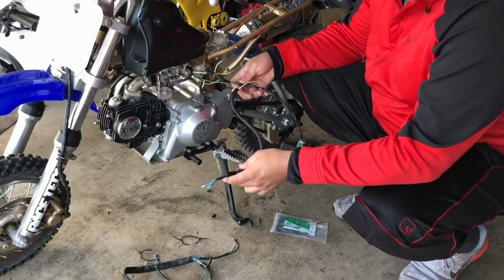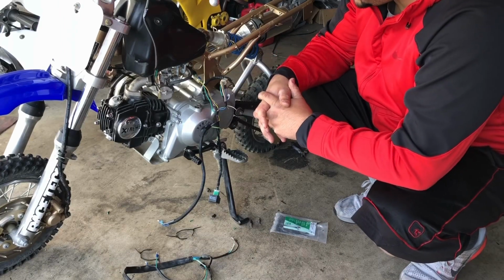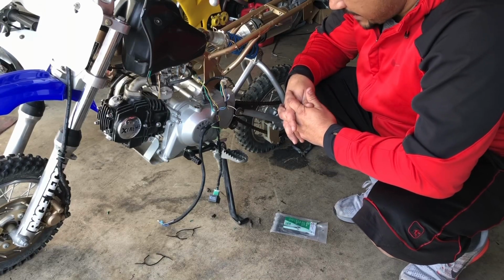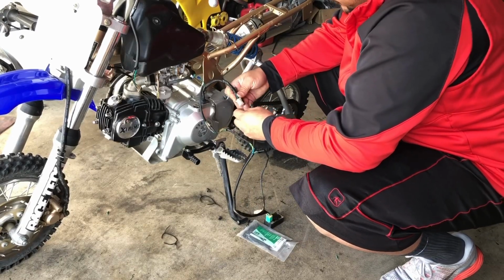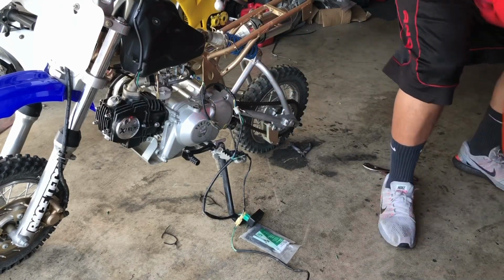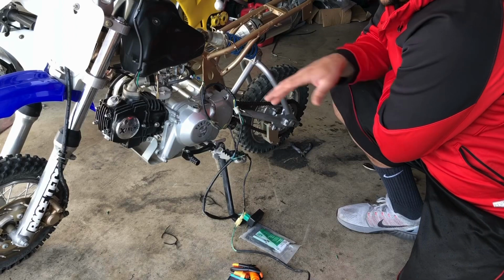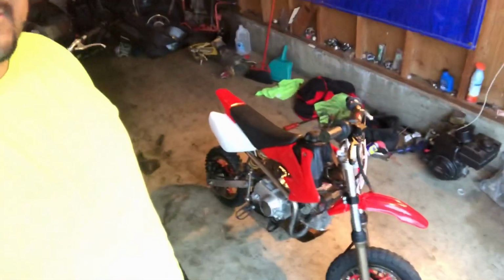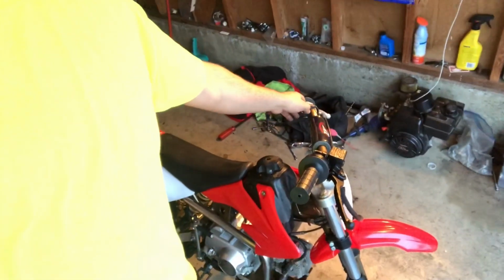Pit bike restoration part 2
Back again completing another bike we have bike #45 in the red and 49 in the blue.